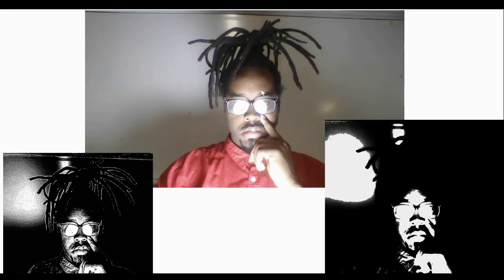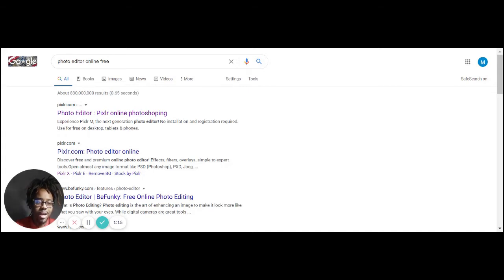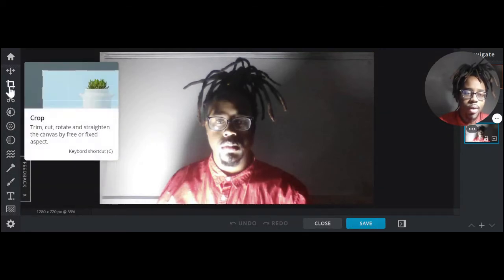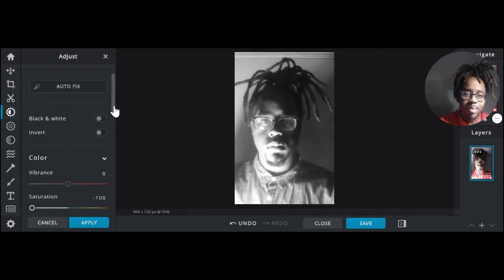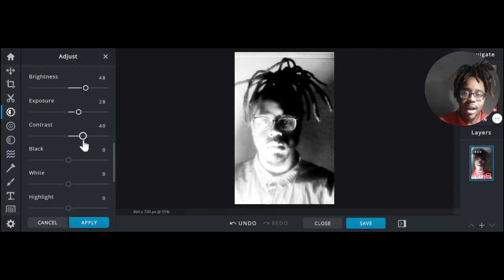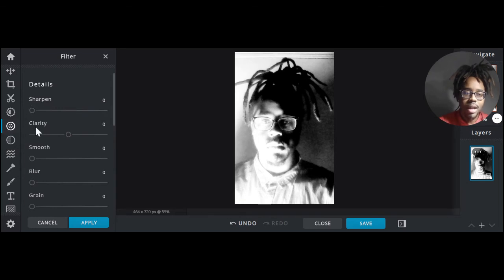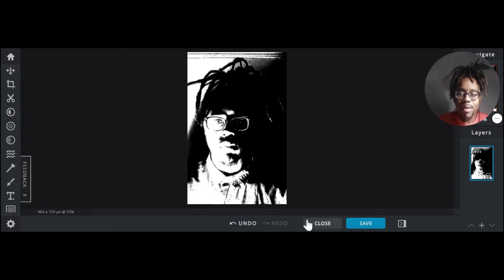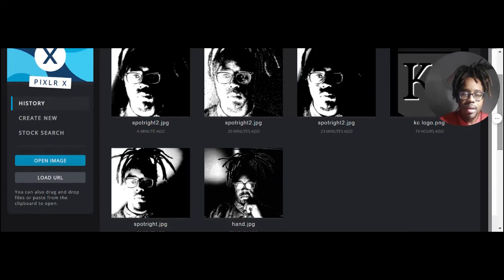creating high contrast photos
photo editor, high contrast